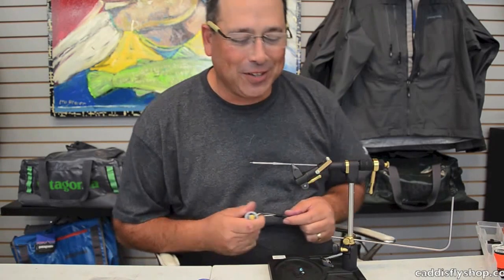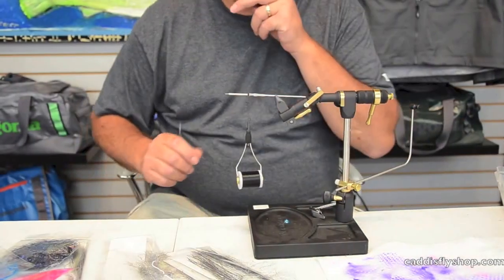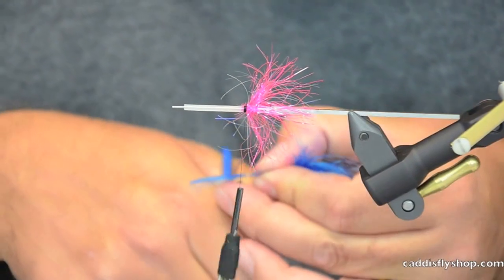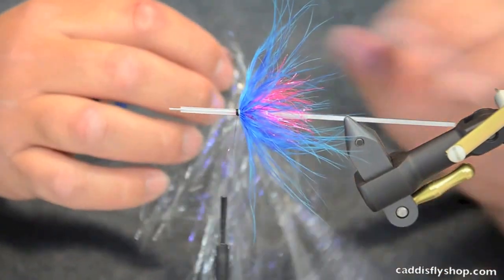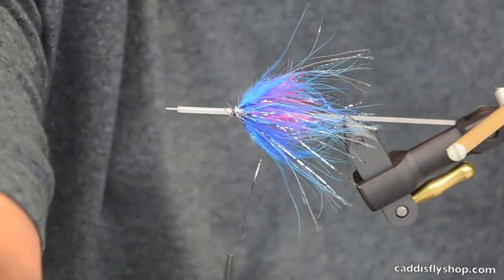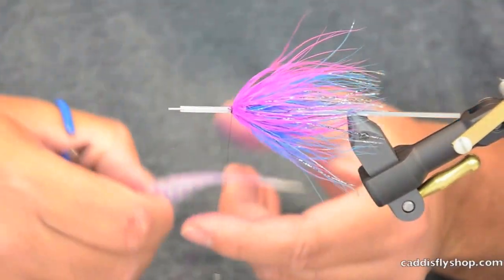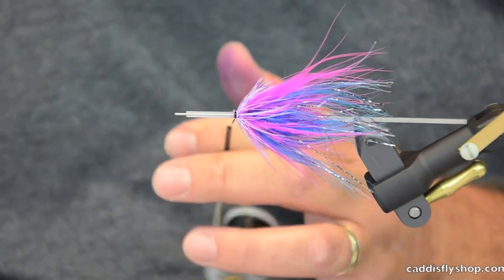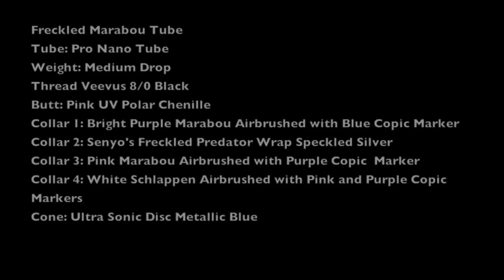Freckled Marabou Steelhead Tube Fly Tying Video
Tony Torrence demonstrates how to tie a Marabou Steelhead Tube fly using feathers he colored using the Copic Airbrush Set and Copic Markers. Additionally he utilizes a new Greg Senyo's Freckled Predator Wrap to add flowing flash to the fly.